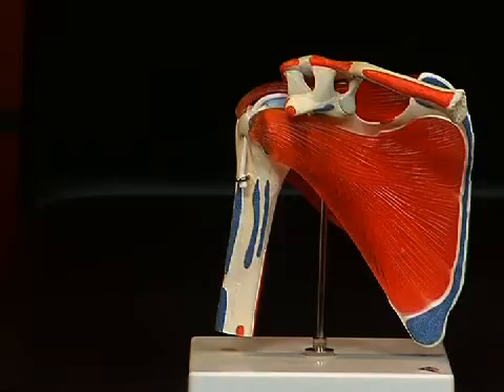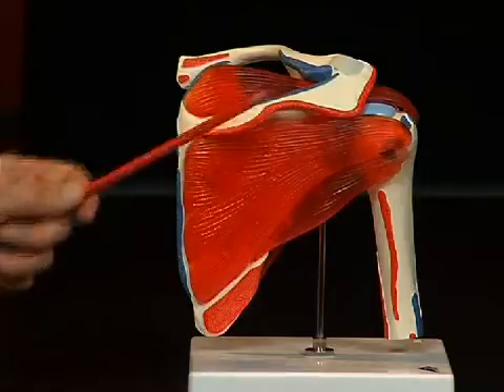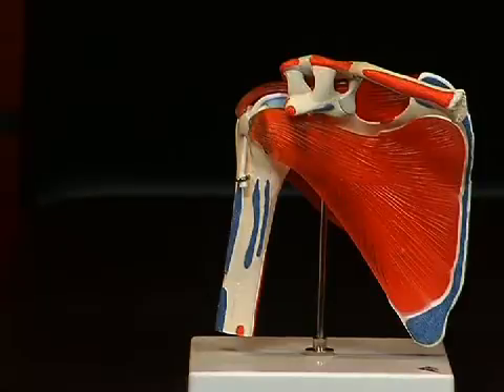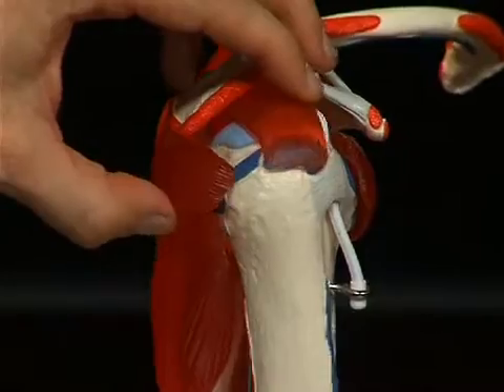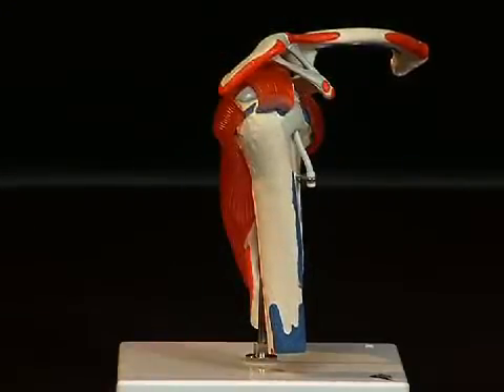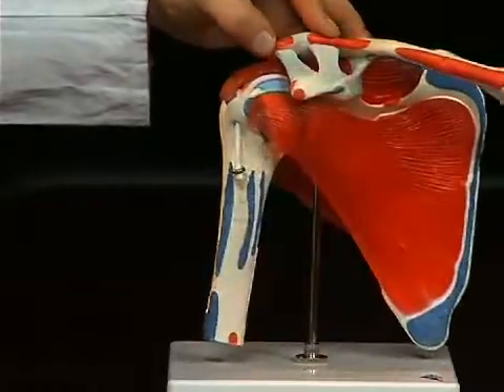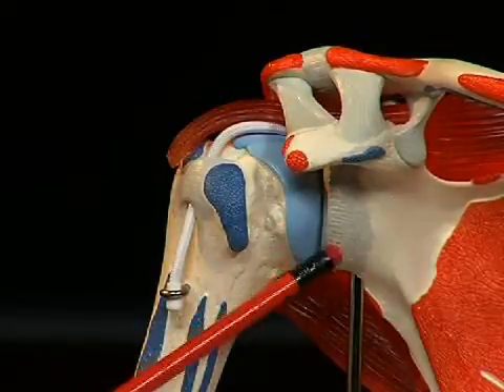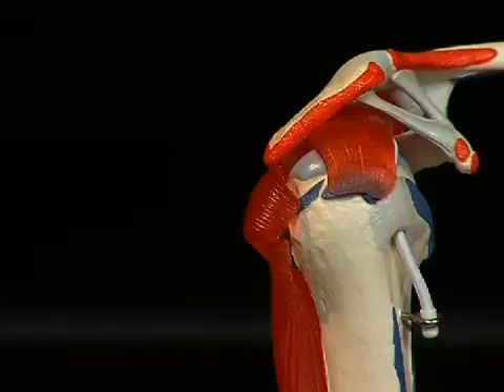Skuldermodel - skulderens anatomi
En gennemgang af skulderens knogler, muskler og ledbånd samt funktion. Videon er med engelsk tale. Modellen er en A880 skuldermodel som kan købes hos eAnatomi.dk